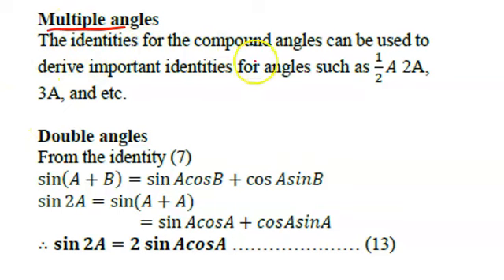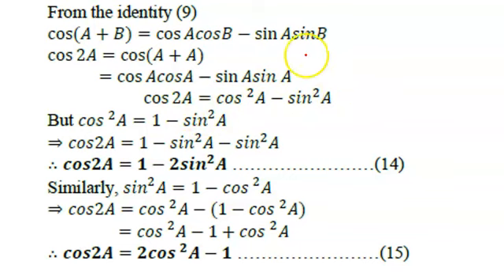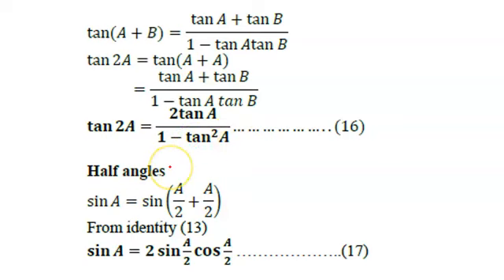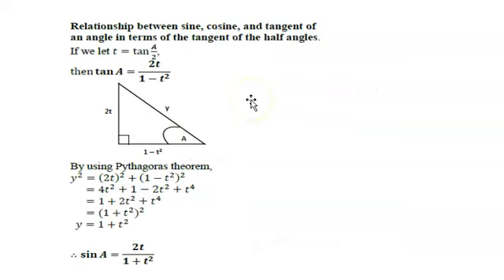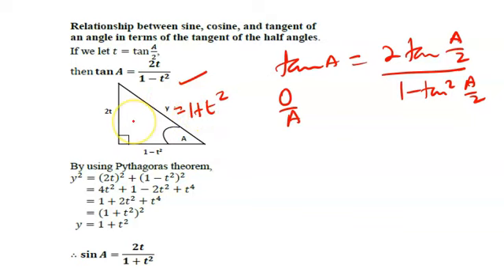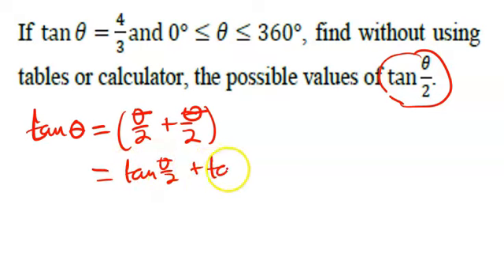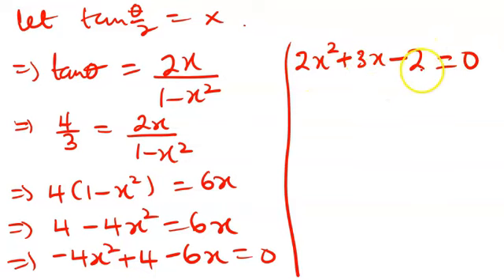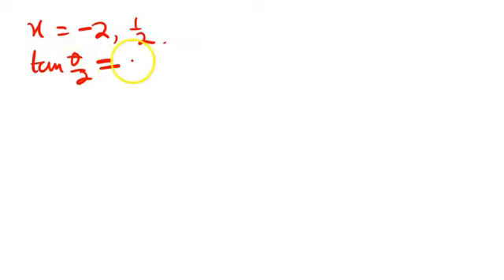MULTIPLE ANGLES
TRIGONOMETRY|DOUBLE ANGLE||HALF ANGLES||